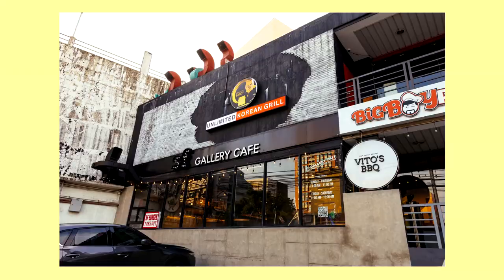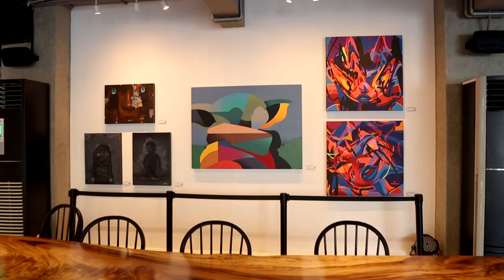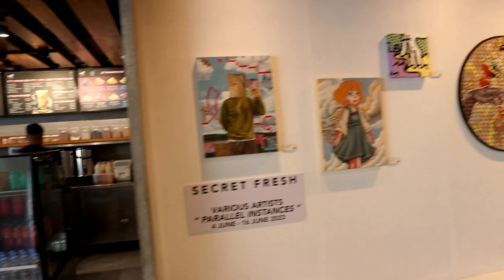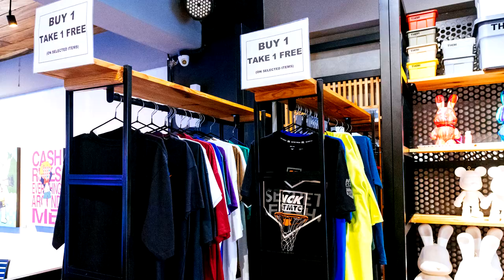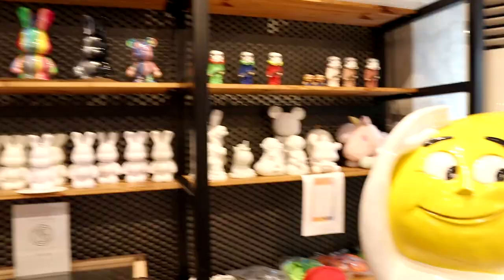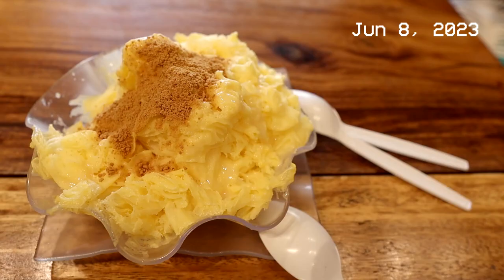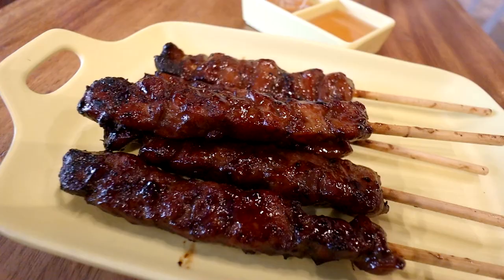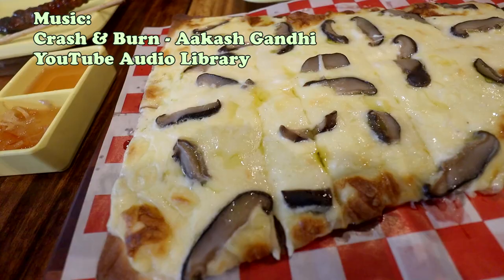Bigboy Pizza/ Vito's BBQ/ SF Gallery Cafe, Retiro, Quezon City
Bigboy Pizza/ Vito's BBQ/ Secret Fresh Gallery Cafe, NS Amoranto St., Quezon City, Metro Manila, Philippines, June 8 and 11, 2023

00:00 gallery
01:33 food